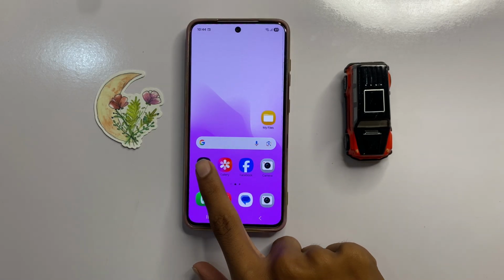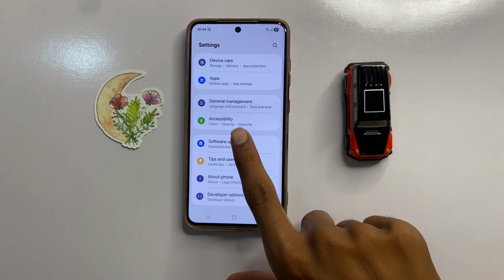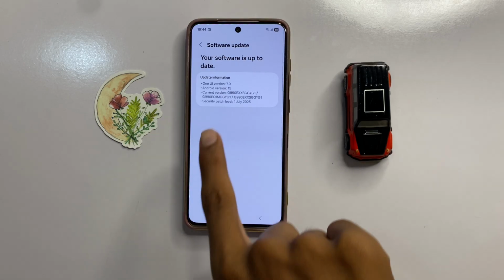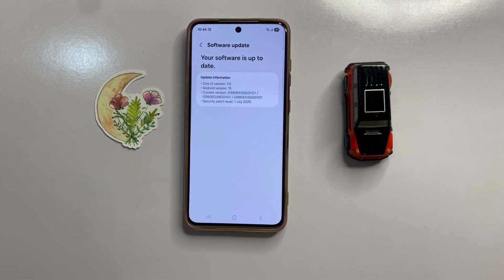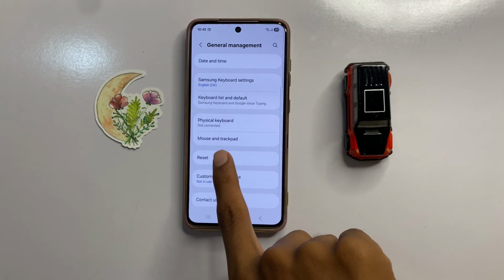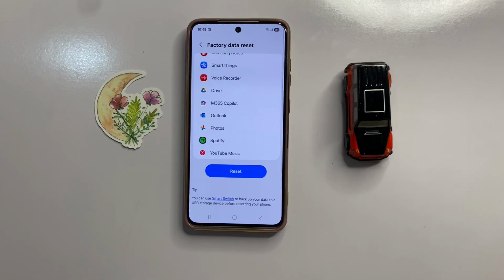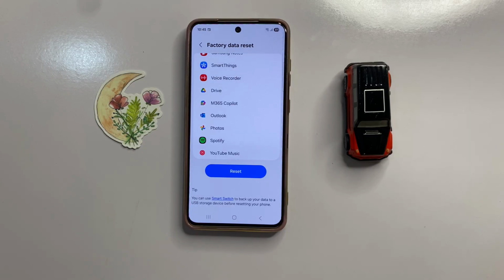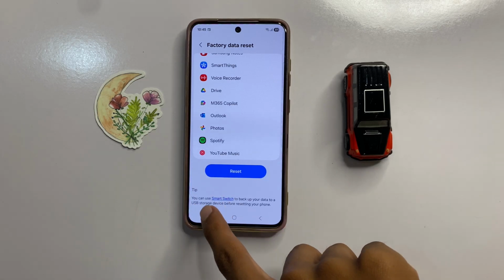🚀 Samsung Galaxy F36: Solve GPS Not Working or Signal Dropping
How to Fix No GPS Signal Lost on Samsung Galaxy F36